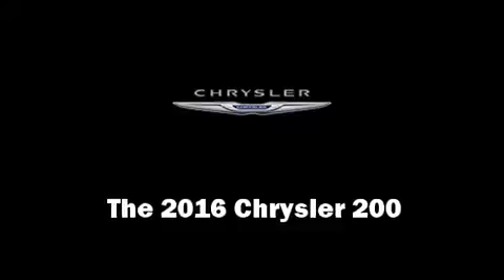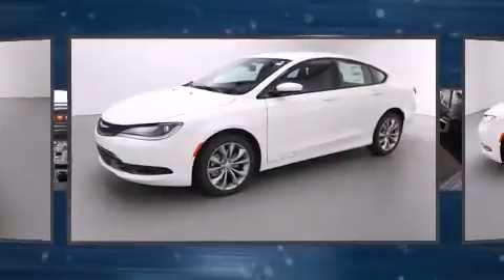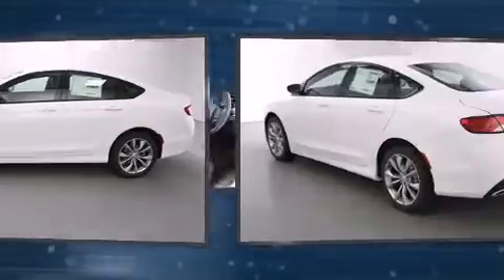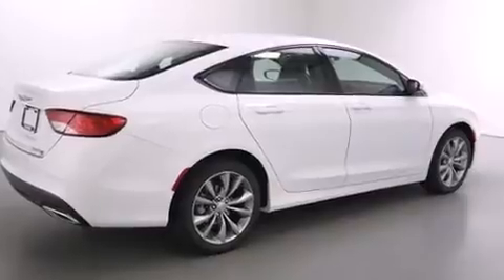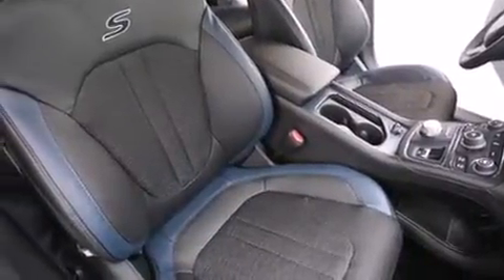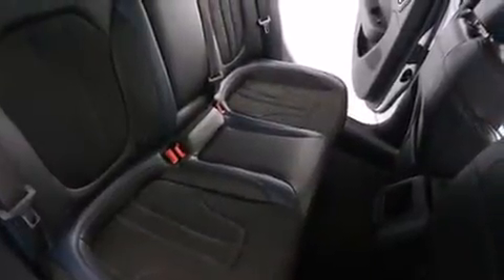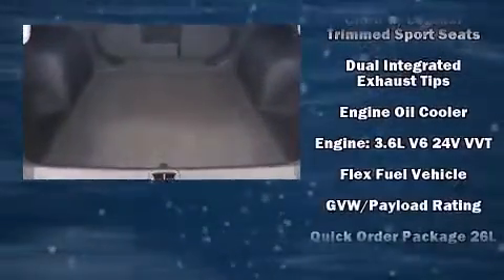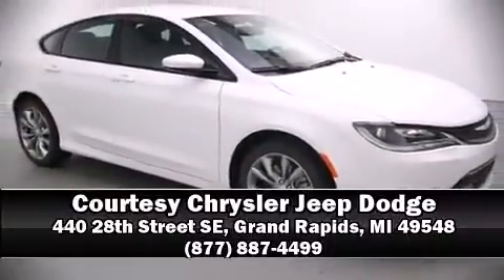2016 Chrysler 200 S in Grand Rapids, MI 49548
The 2016 Chrysler 200. Under the hood you'll find a 6 cylinder engine with more than 270 horsepower, providing a smooth and predictable driving experience. Chrysler prioritized fit and finish as evidenced by: delay-off headlights, adjustable headrests in all seating positions, speed sensitive wipers, tilt steering wheel, power door mirrors, remote keyless entry, and air conditioning. Chrysler ensures the safety and security of its passengers with equipment such as: dual front impact airbags with occupant sensing airbag, head curtain airbags, traction control, brake assist, anti-whiplash front head restraints, a security system, and 4 wheel disc brakes with ABS. Electronic stability control ensures solid grip atop the road surface, no matter how challenging the driving conditions. We have a skilled and knowledgeable sales staff with many years of experience satisfying our customers needs. We'd be happy to answer any questions that you may have. We are here to help you.